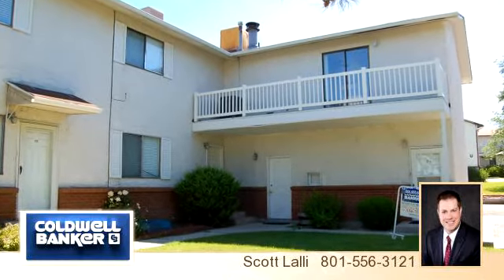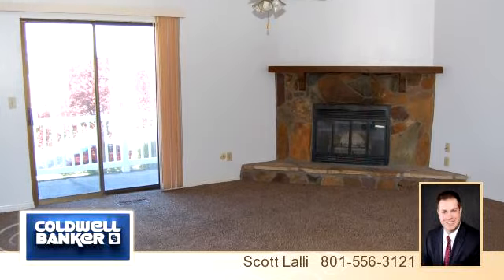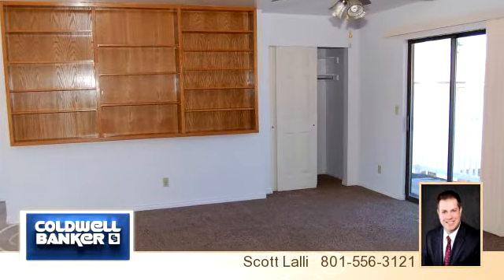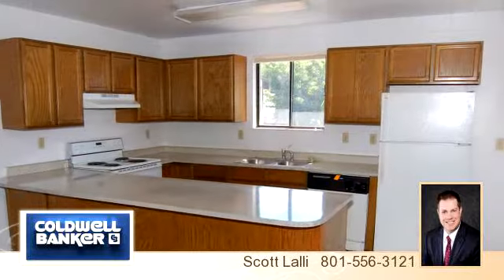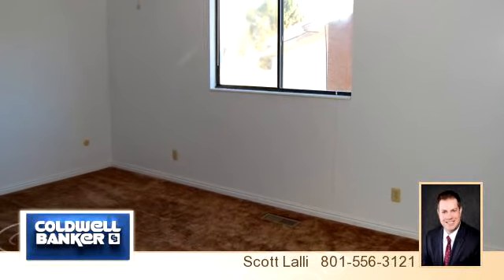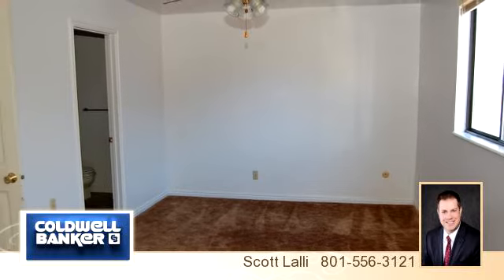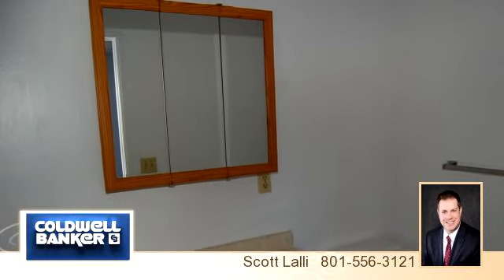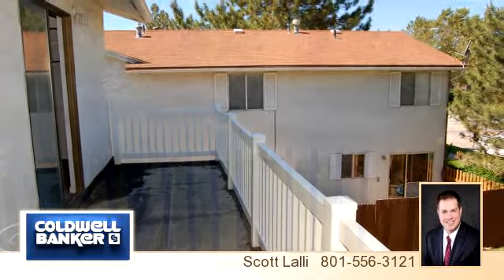5235 S Glendon St.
Enjoy this video of 5235 S Glendon St.